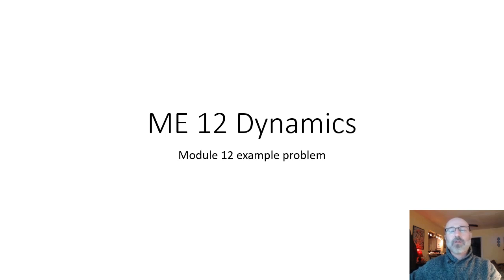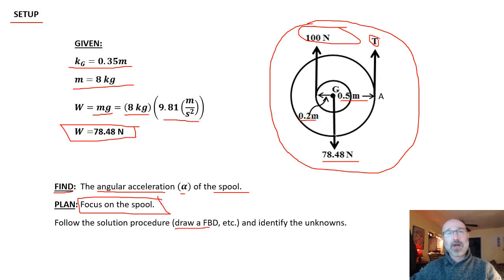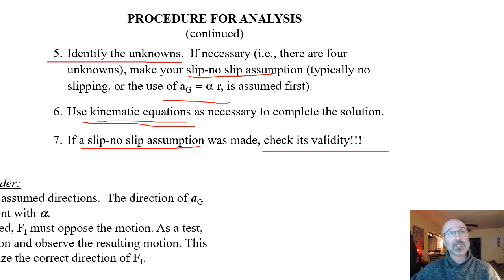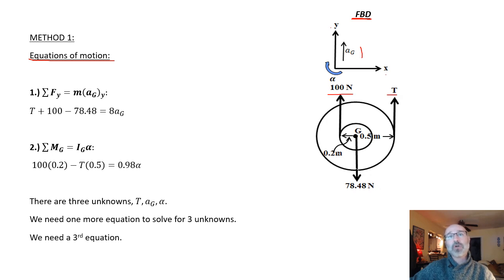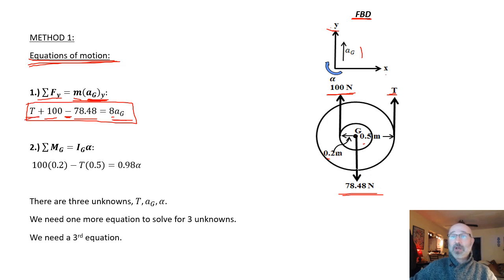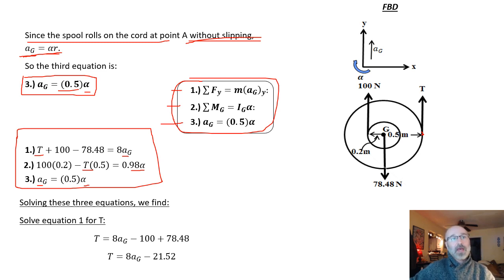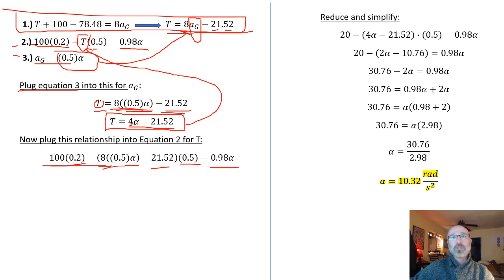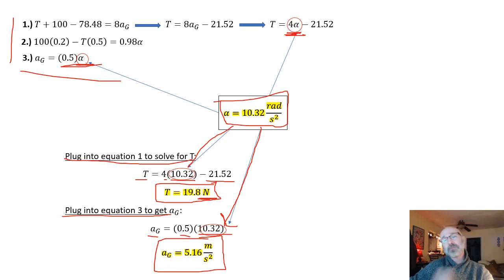ME 1120 Lec 12_2 example problem